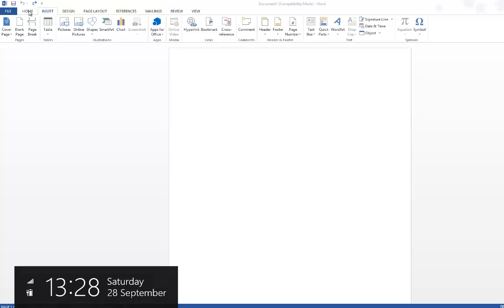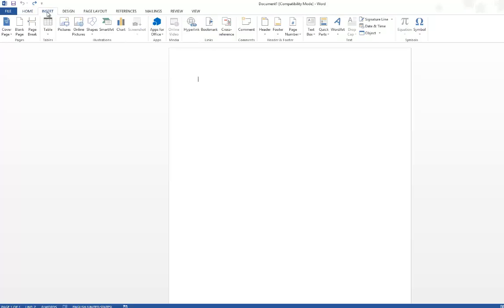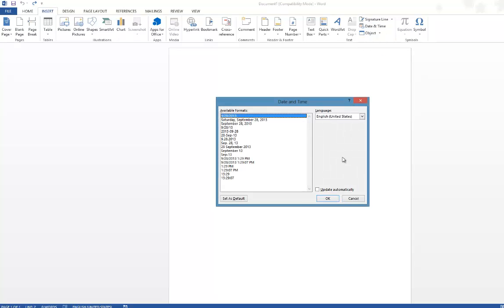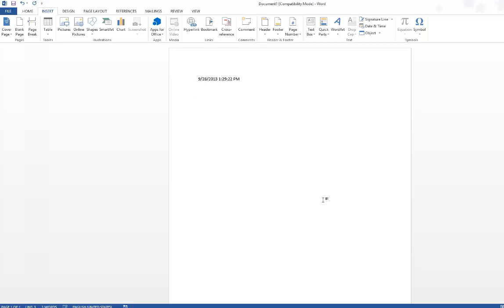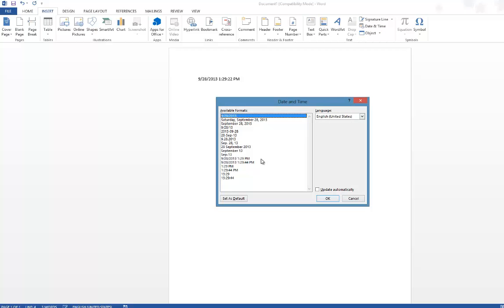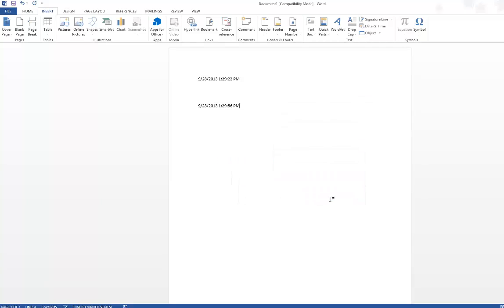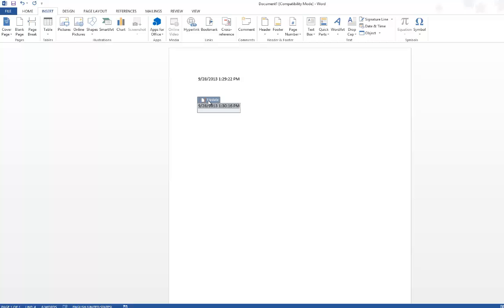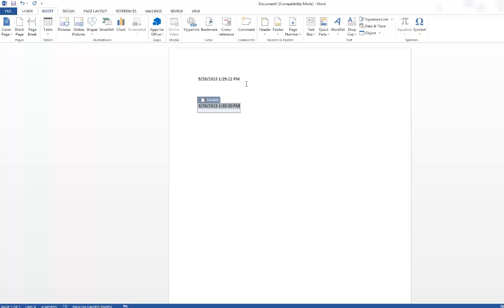Insert date and time in Word 2013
This video is about inserting current date and time in Word 2013 including update automatically option.